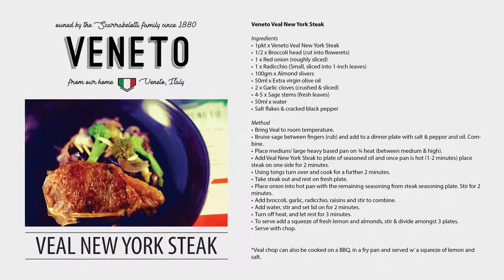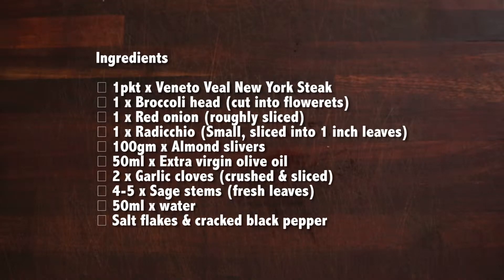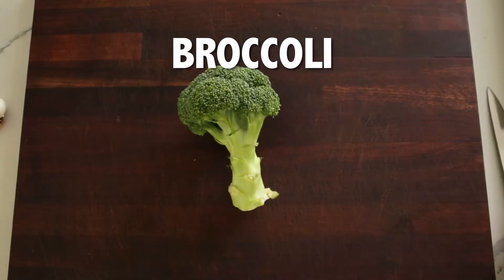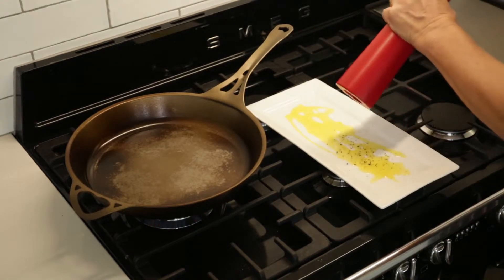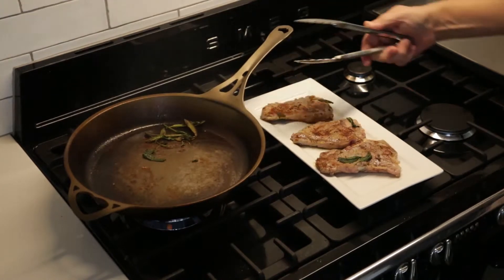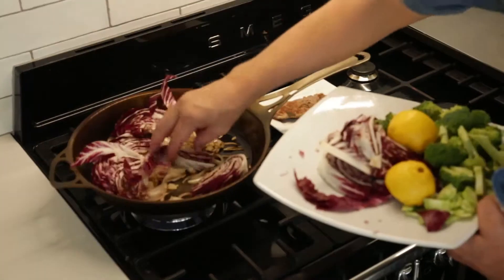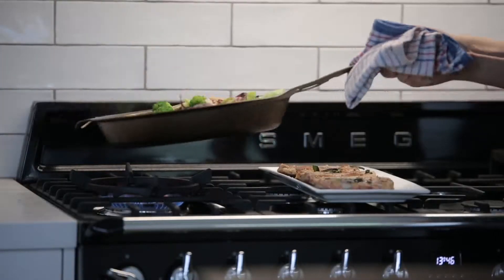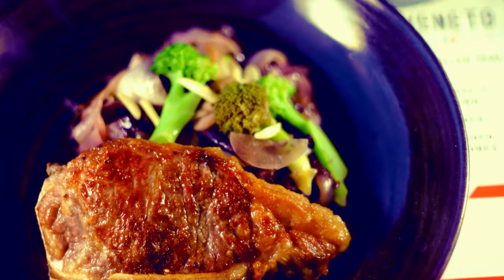Veneto Veal New York Steak